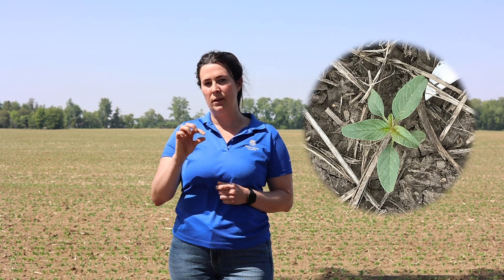Program approach recommendation – Waterhemp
Seeing waterhemp in your field?
Corteva Agriscience has spray options for waterhemp.
Learn how to use Enlist(TM) herbicides in a program approach to controlling waterhemp.